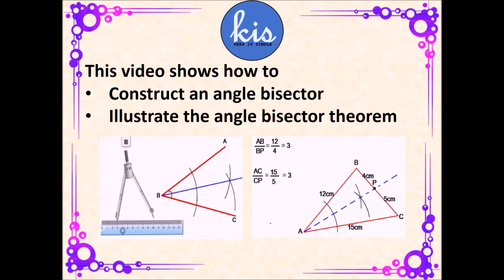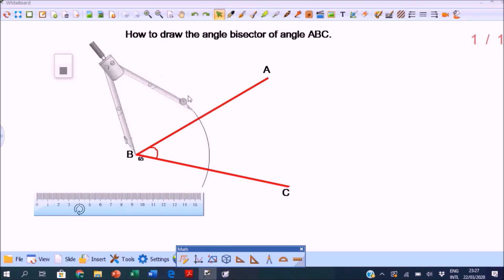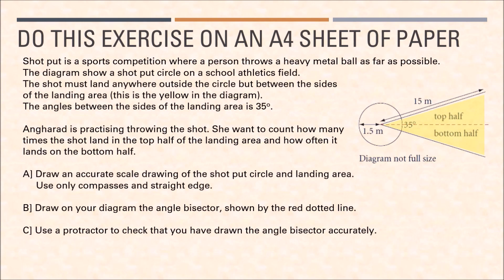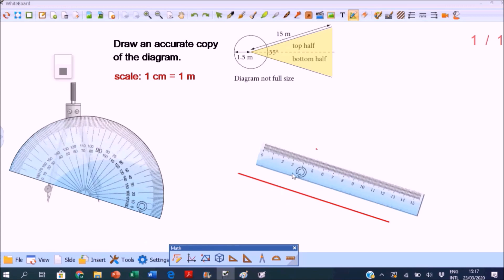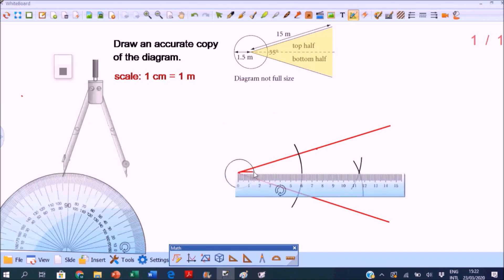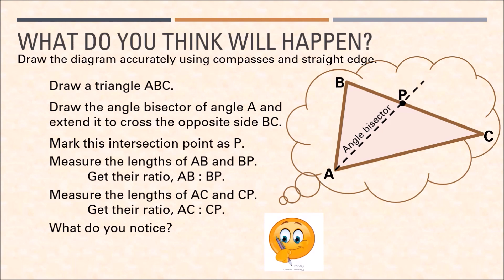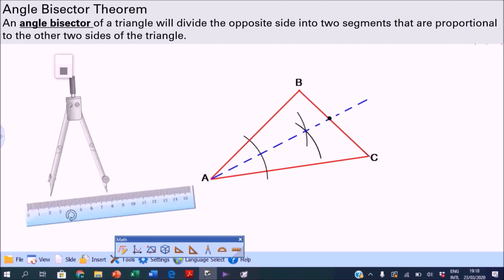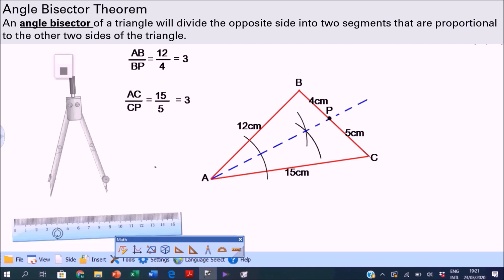Drawing angle bisector - the angle bisector theorem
Home school Maths lesson for middle school, age 11 to 14. How to draw an angle bisector using straight edge and compasses. Illustrate the angle bisector theorem.